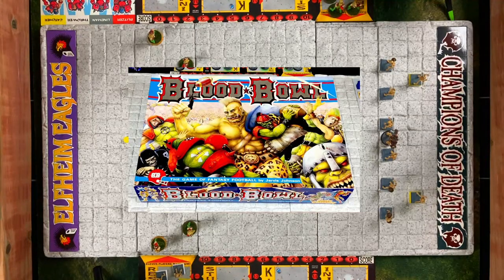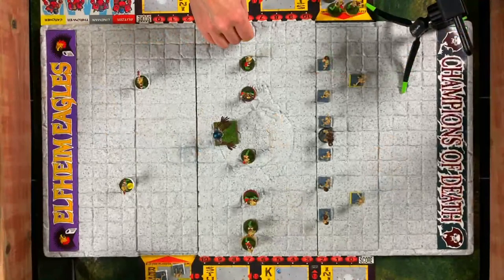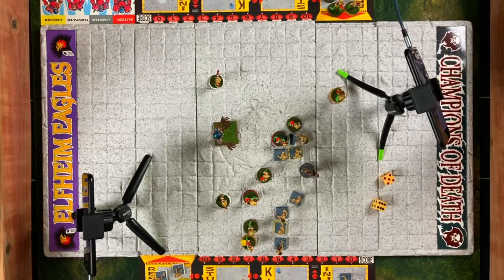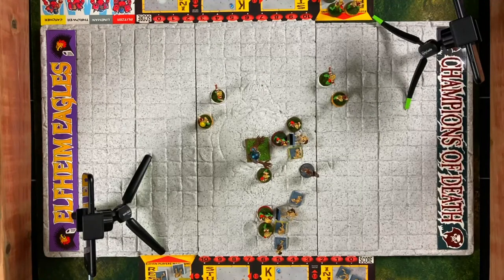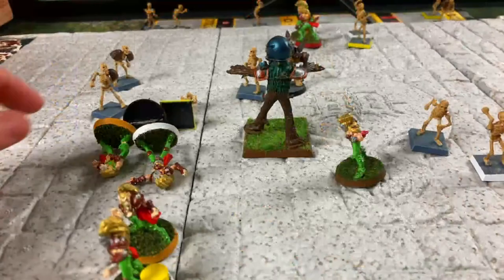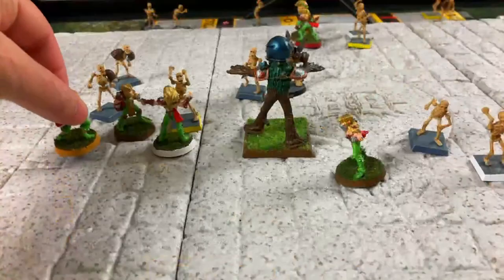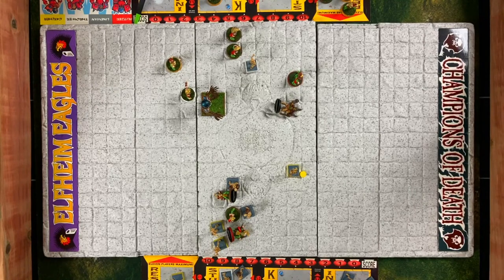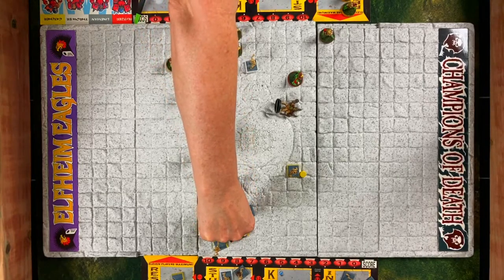Blood Bowl 1988 Live! Elves vs Undead, Oldhammer Fantasy Football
Join us for another classic game of Blood Bowl 1988, pitting the unmatched passing game of the elves against the unnatural resilance of the reanimated dead.